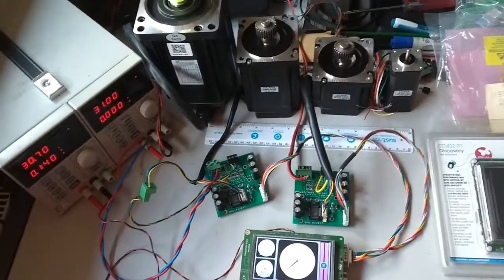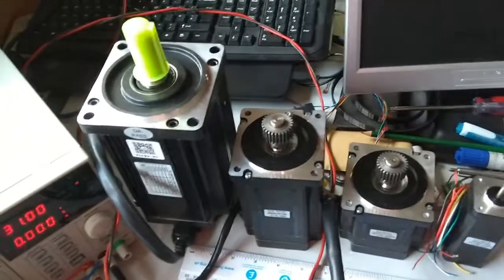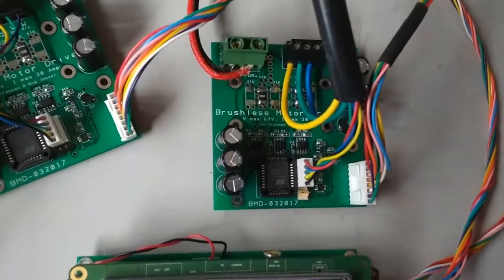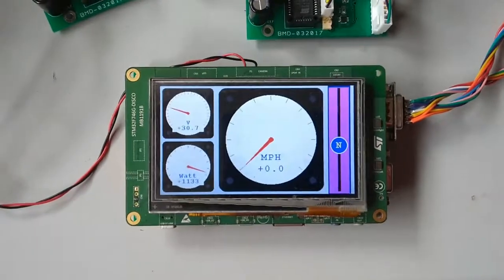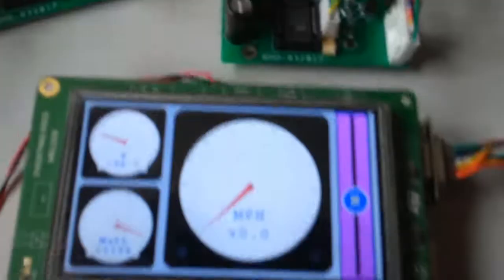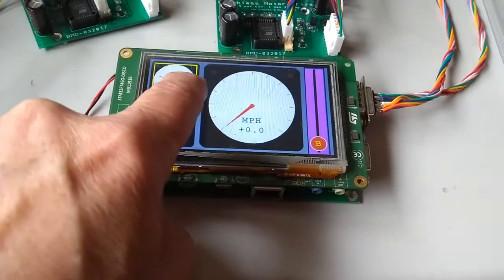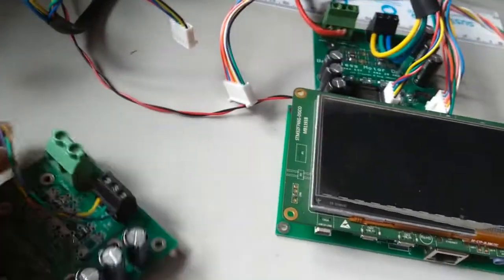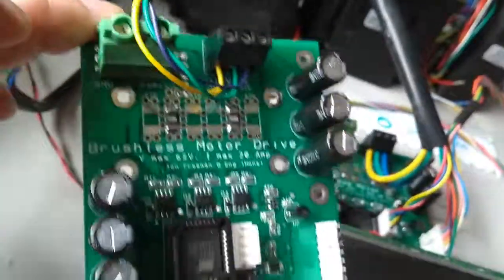Petrol Electric Loco Control System Jon explains Pt 1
Jon Freeman explains using and driving Brushless Motors, showing his drive boards and touch-screen computer locomotive driving system. A range of motors are shown with examples given for their use.